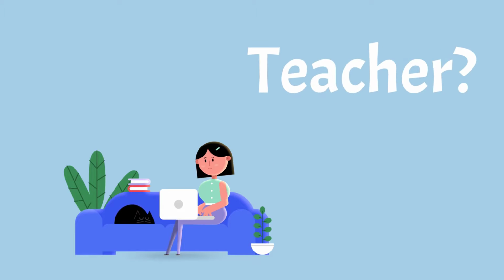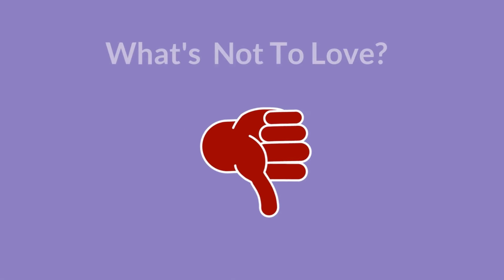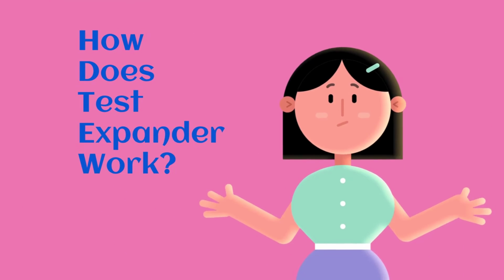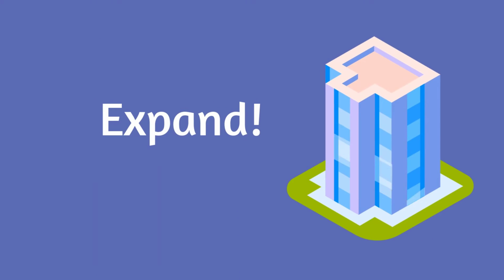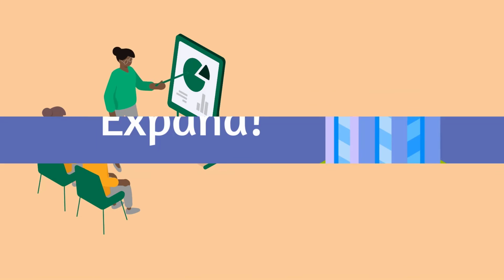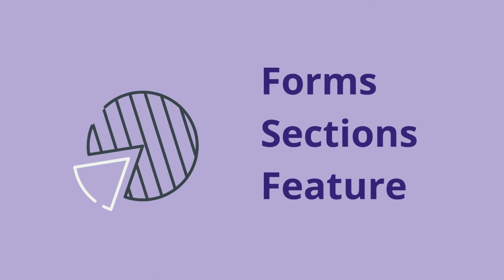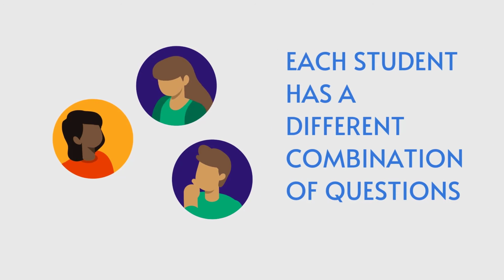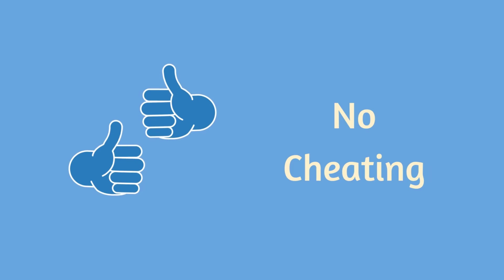Test Expander salesvid